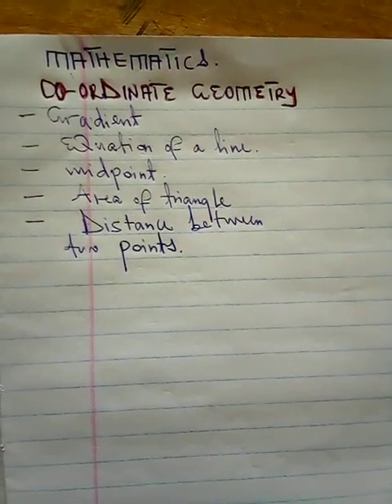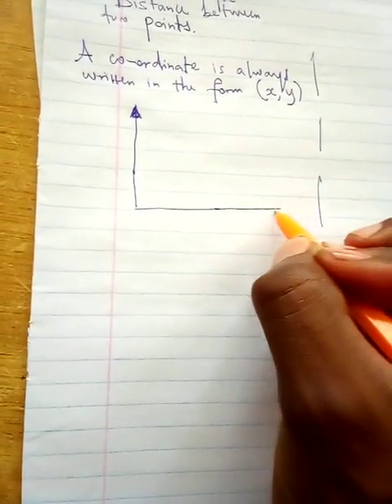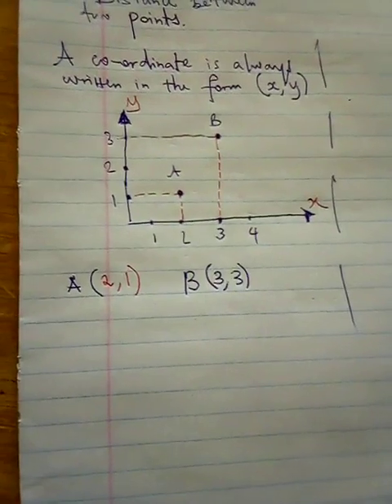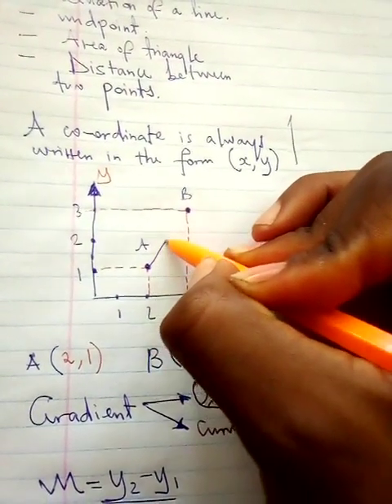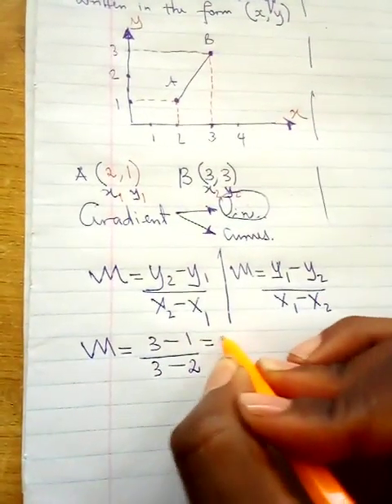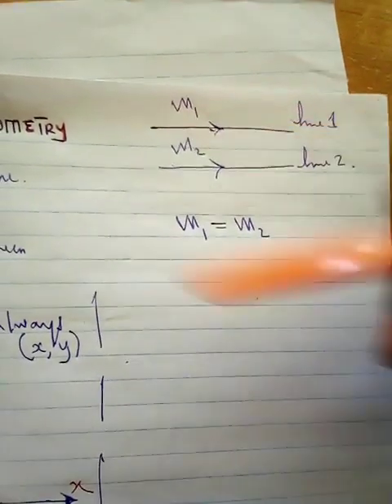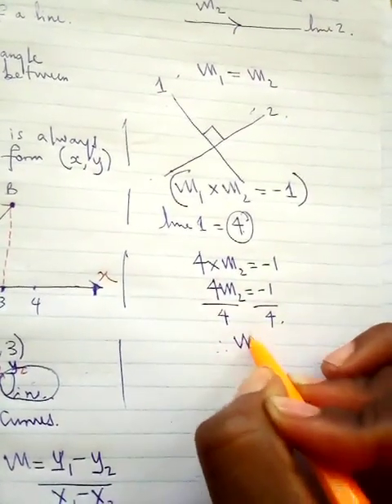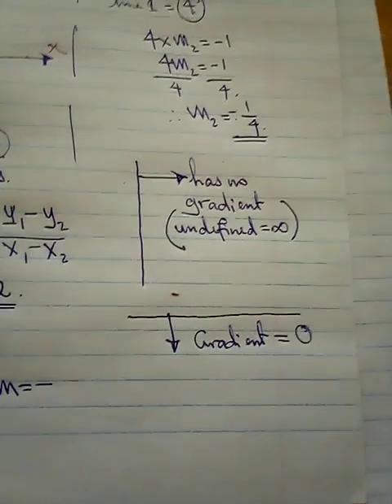Coordinate Geometry: How to determine the Gradient of a line.